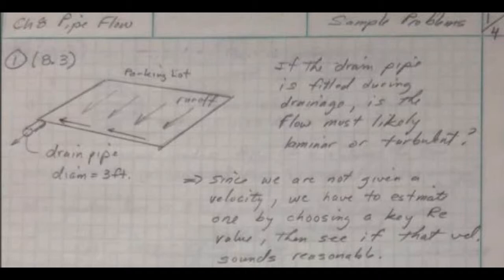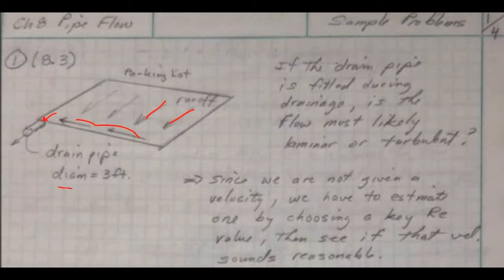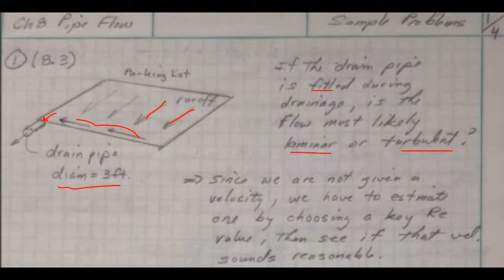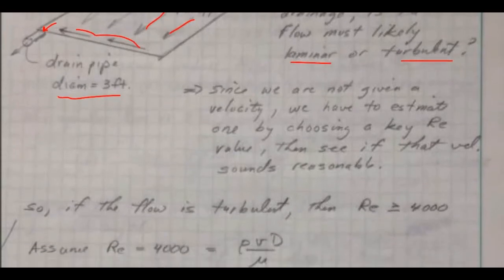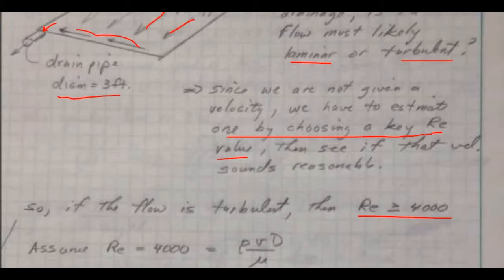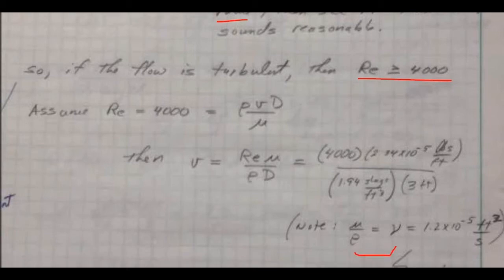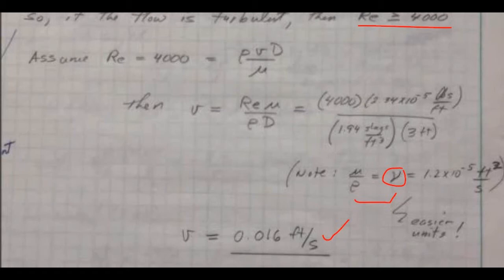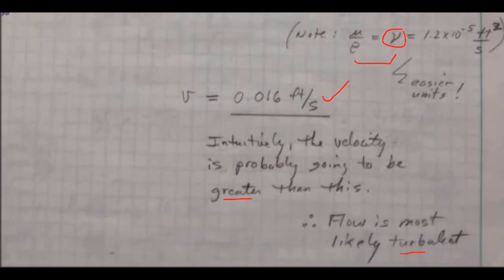Engr120 Ch8 laminar turbulent pipeflow short example